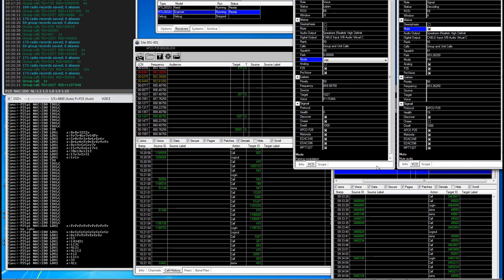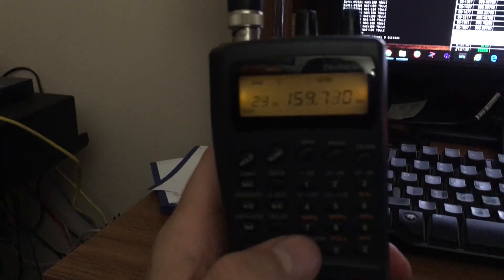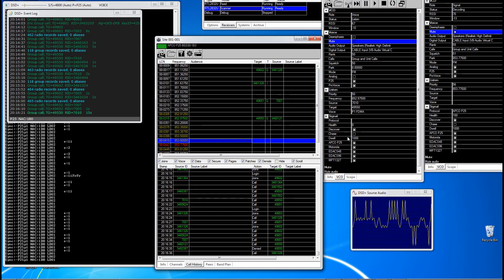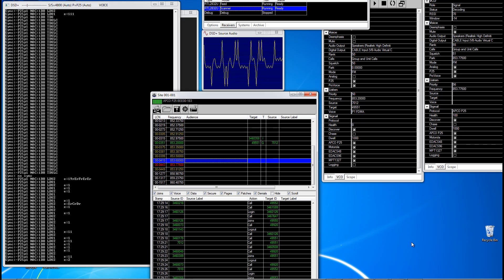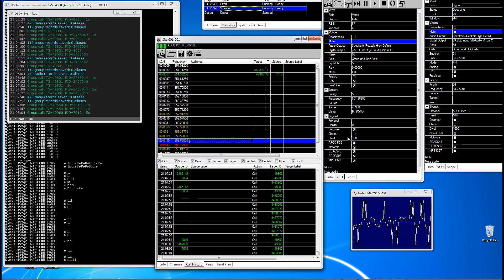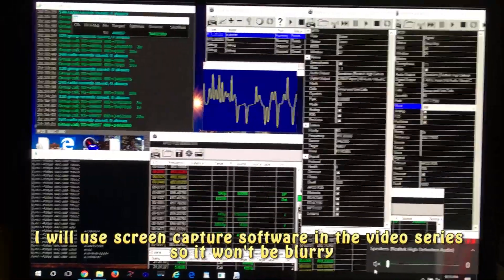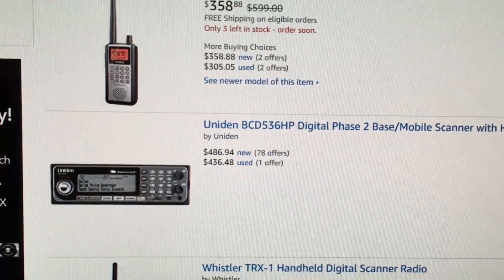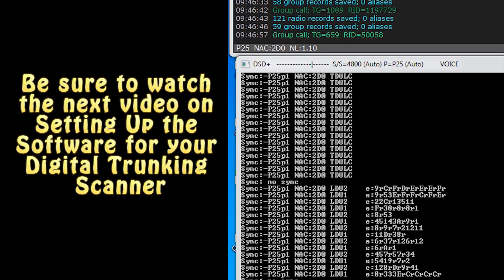Cheap Digital Trunked Scanning Using SDR for the Absolute Beginner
Video List